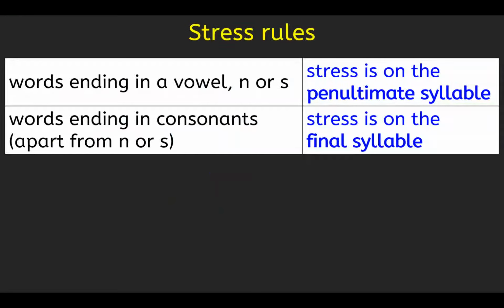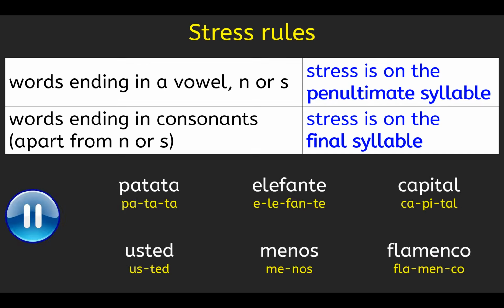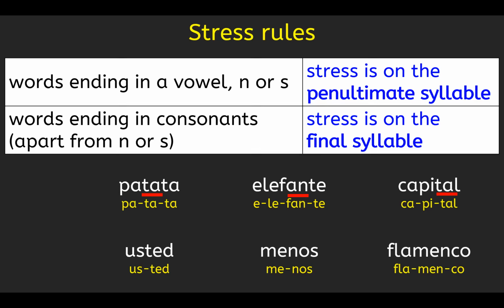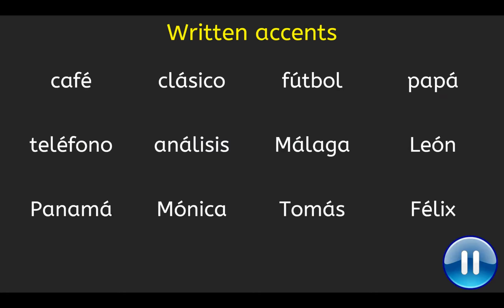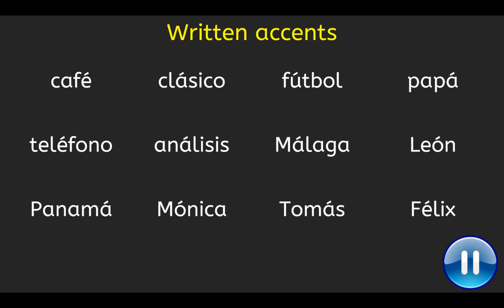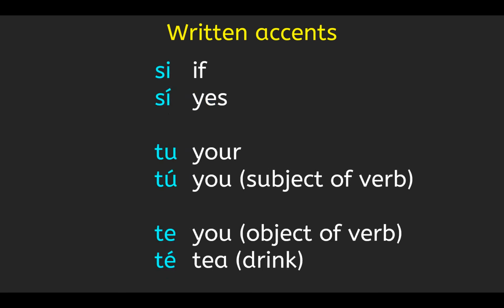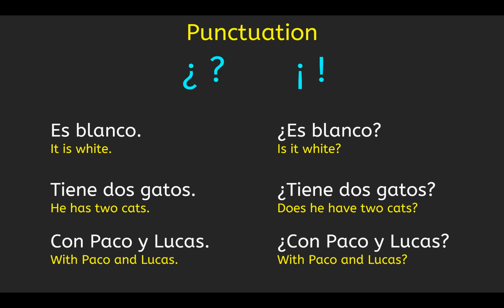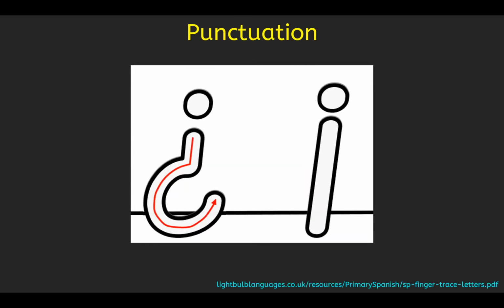Primary Languages CPD Series #13: Spanish pronunciation and phonics- stress, accents and punctuation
This video looks into the stress rules of Spanish, and then the changes that written (orthographical) accents make to the stress in some words.  It also examines upside down punctuation, and the effect that questions have on the pronunciation of a sentence.